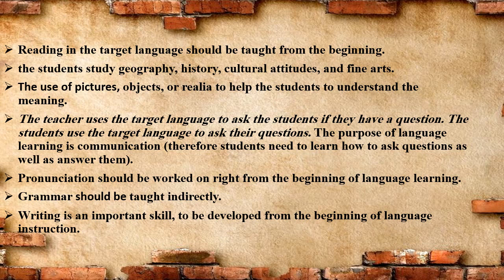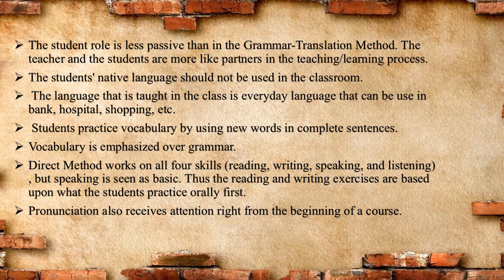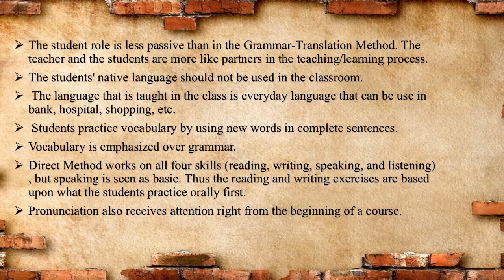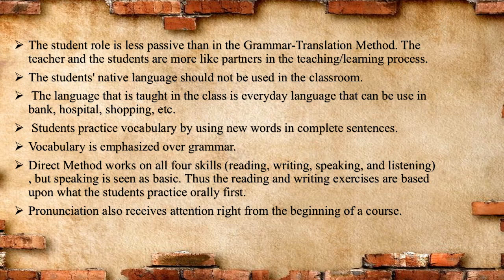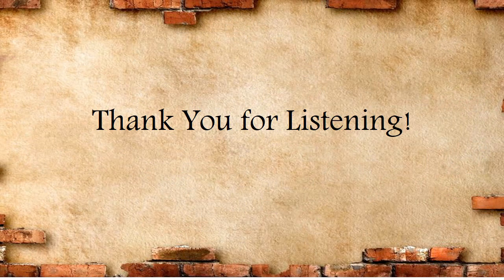The Direct Method 2